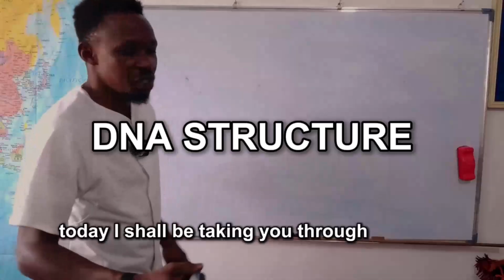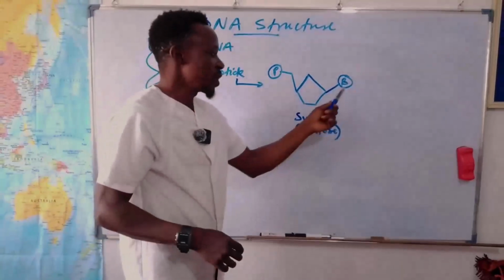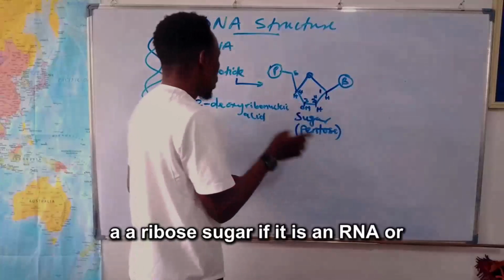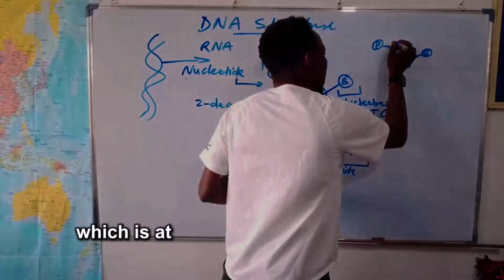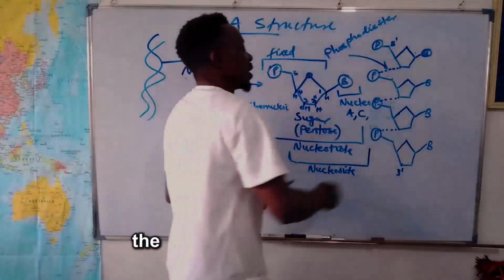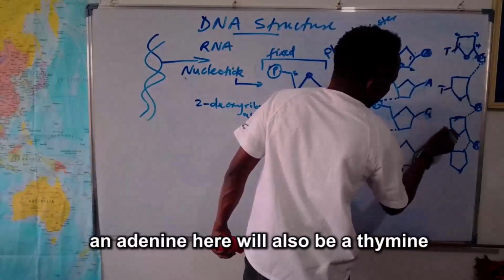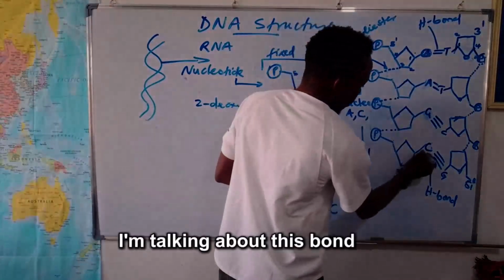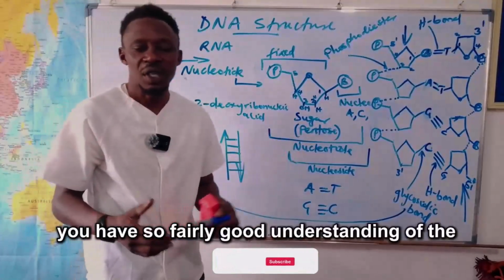DNA STRUCTURE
A simple presentation of the structure of the Nucleotide, the building block of the DNA and RNA